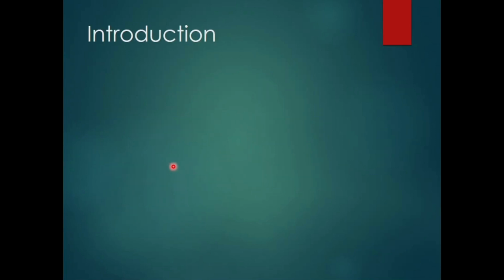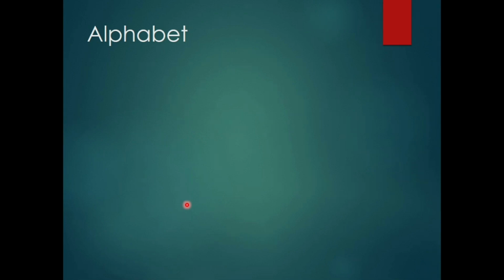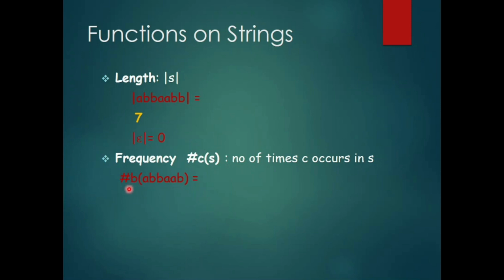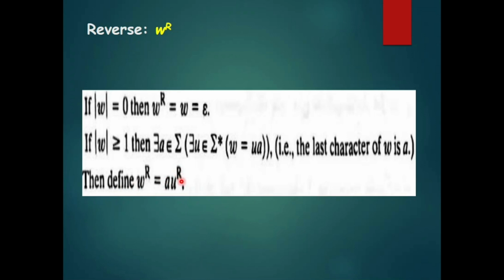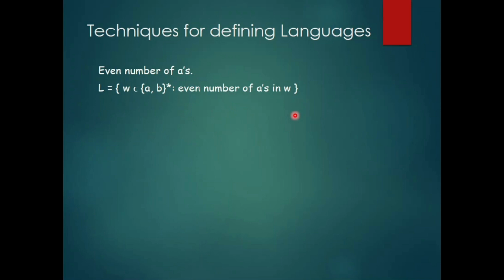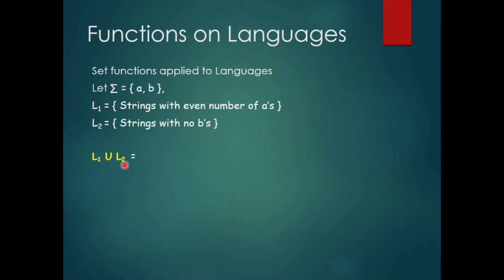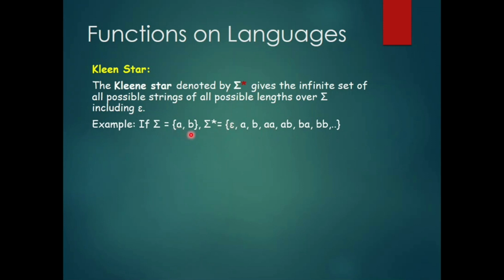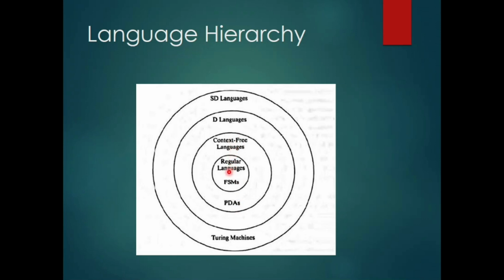VTU ATC (18CS54) AUTOMATA THEORY & COMPUTABILITY [INTRODUCTION:APPLICATION, STRING, LANGUAGE](M1 L1)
This video contains a lecture on introduction to Automata Theory and computability, applications of ATC, concepts of strings and Languages.